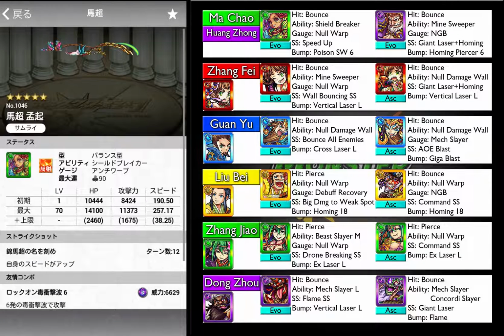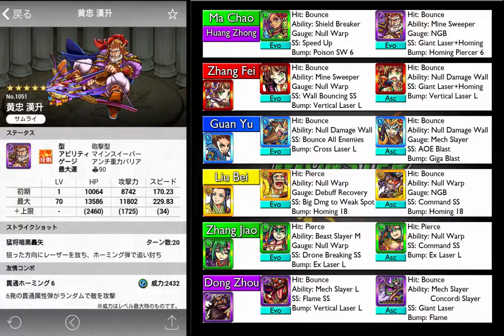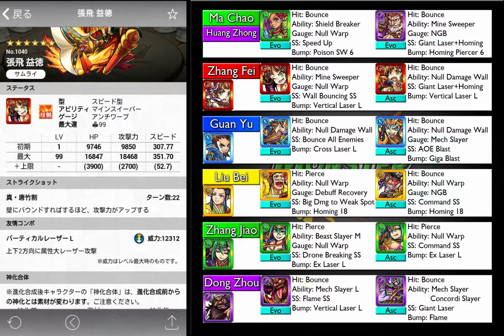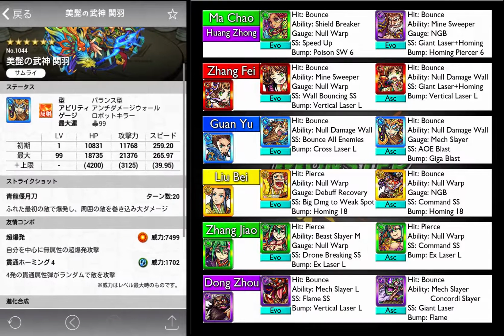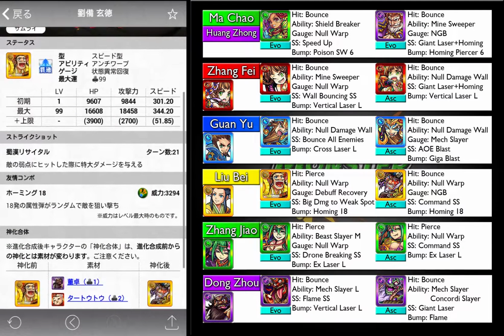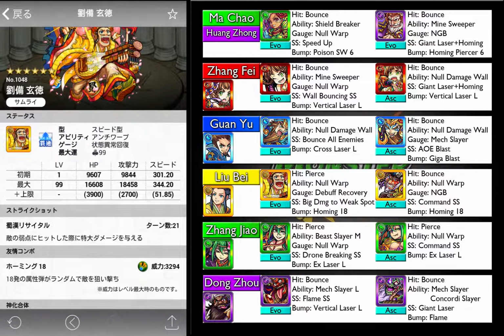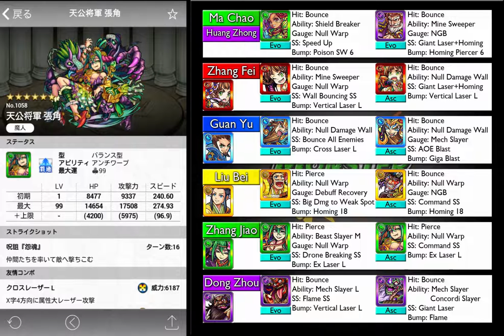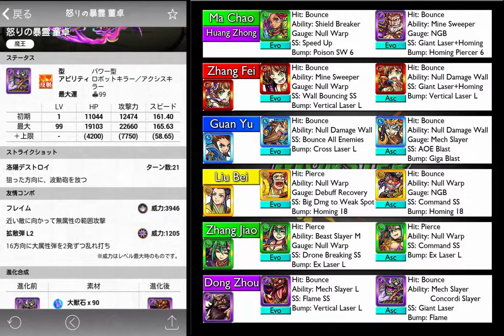[NA] Kindred Kingdom Commentary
New series coming on 7/18 called Kindred Kingdoms!!

Ma Chao: 00:30
Huang Zhong: 2:03
Zhang Fei: 3:59
Guan Yu: 6:53
Liu Bei: 9:33
Zhang Jiao: 13:27
Dong Zhou: 15:46